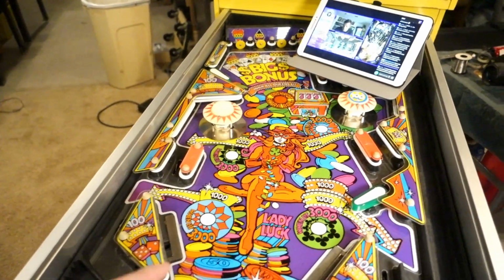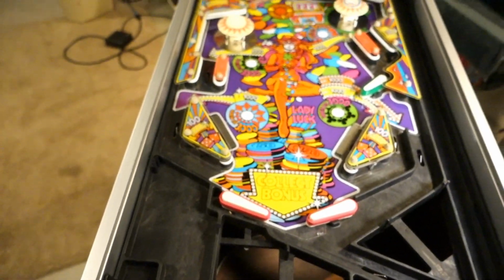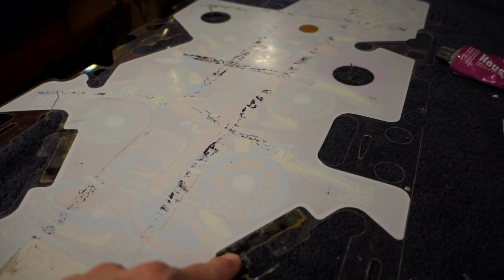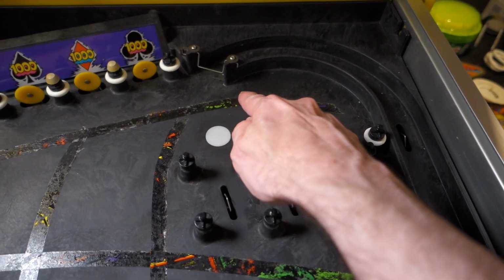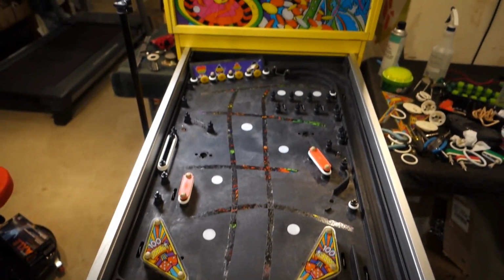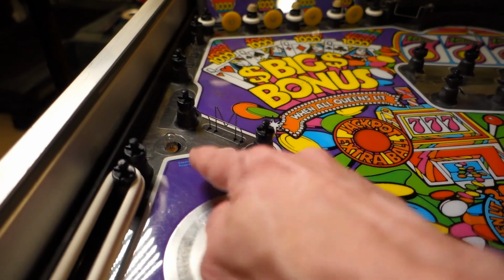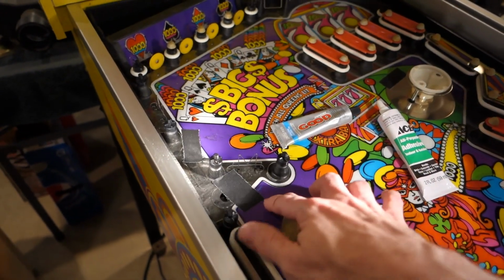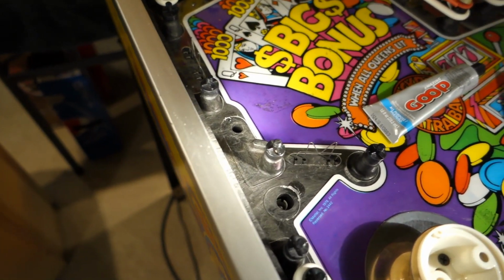1977 Mattel Las Vegas Pinball - update 4 pulling the mylar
Here I work on getting the mylar to lay flat.